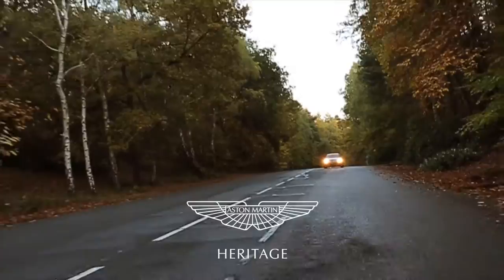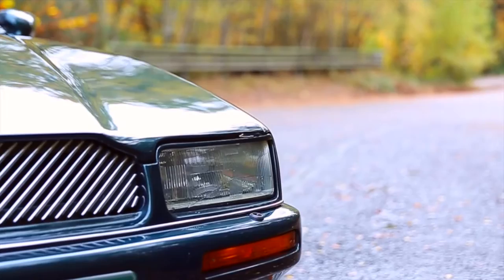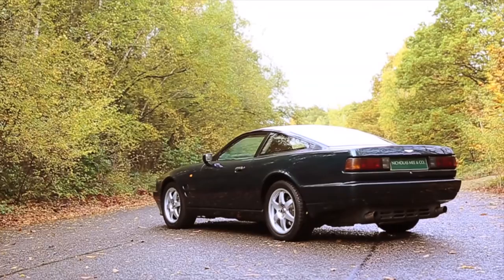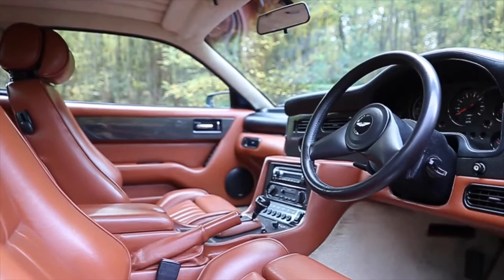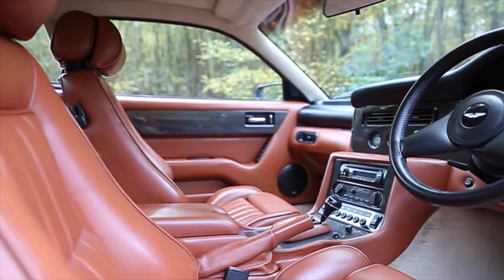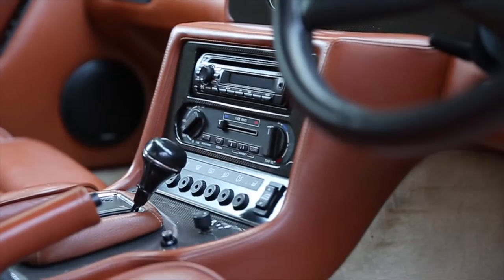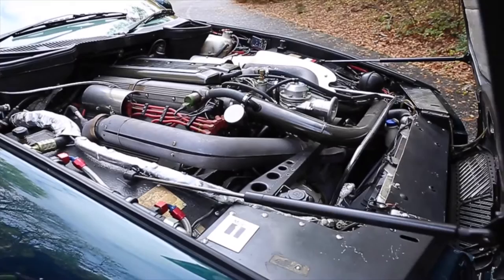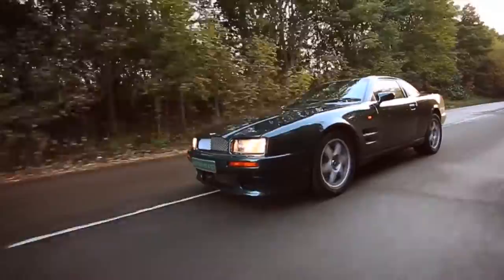Aston Martin Virage LE - 7.0 Lynx Turbo - Nicholas Mee & Co Ltd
And now for something completely different. A true 'brute in a suit'. This Virage LE, is simply unique. Extensively upgraded against a previous owners brief to produce a car, of stunning performance and sophistication. Overseen by the renowned Lynx Engineering Co, this ultimate performing Virage is like no other. Equipped with an RS Williams 7.0 litre engine, turbocharged by Britain Brodie Racing it delivers up to 720 bhp and 1,000 ft lbs of torque.

Suitably re-engineered throughout, including the transmission, drive line, suspension and brakes the car has a sophistication of ride, handling and braking which is testament to the phenomenal costs involved, in producing this one off and ultimate Virage LE.

A highly detailed and set of documentation exists, listing all non standard components and suppliers, engineering drawings, photographs and engine dynamometer print out, along with all correspondence between suppliers concerning the project. Featured for many years on Wikipedia as, the most powerful Aston Martin ever built, until the introduction of the 1-77 model, this surprisingly sophisticated and highly dynamic car has been expertly maintained by Aston Martin specialists, since several hundred thousands of pounds were spent in producing this amazing car.

Available for the brave and on display now in our London showrooms this fascinating car has a unique specification and is 1 of just 9 LE’s models built.